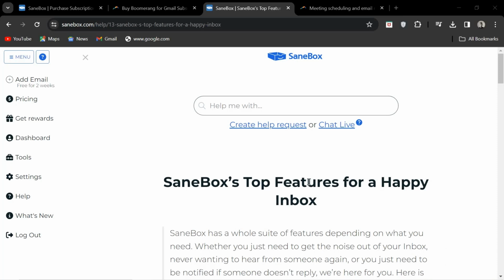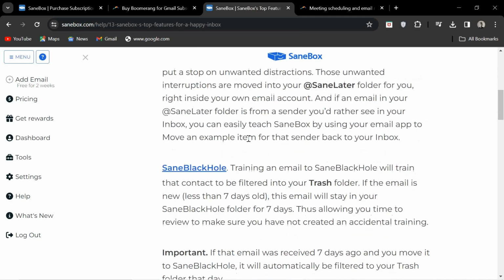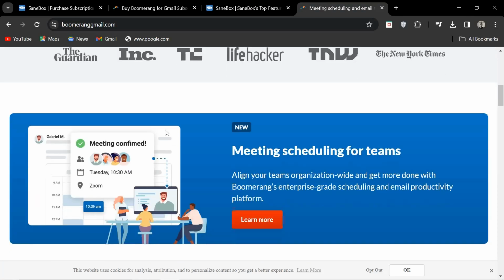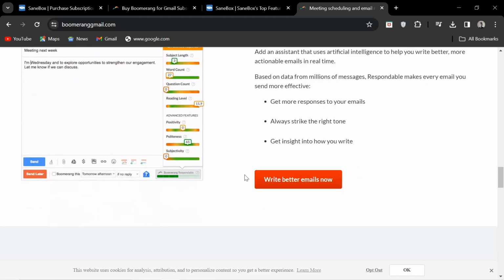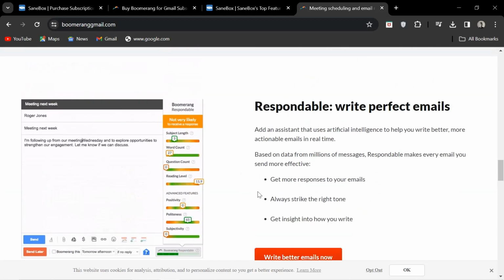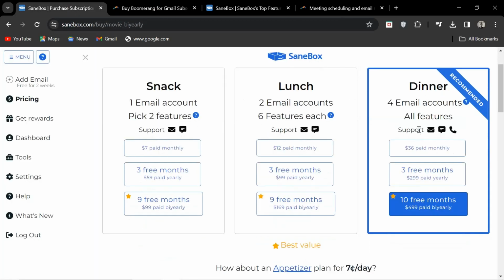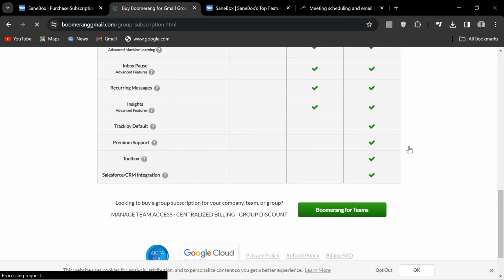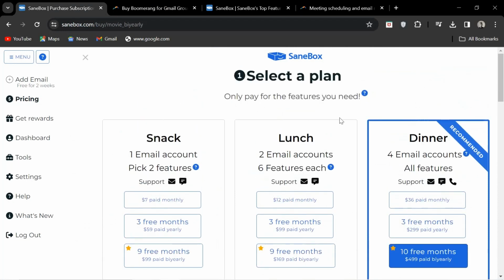SaneBox vs Boomerang: Which is Better? (2025)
In this comparison video I show you the differences between the two email management tools SaneBox and Boomerang. After watching this video, you will know which email management tool is right for you.

Timestamps:
00:00 Intro
00:20 Overview
00:30 SaneBox Features
00:50 Boomerang Features
01:30 Practise Usage
02:05 Price Plans
02:55 Summary and recommendation
03:08 Outro